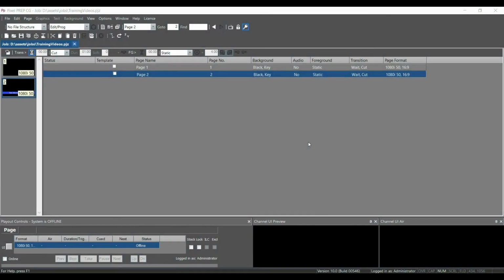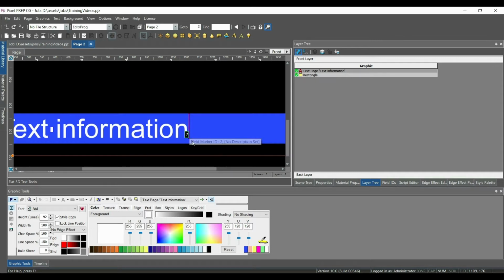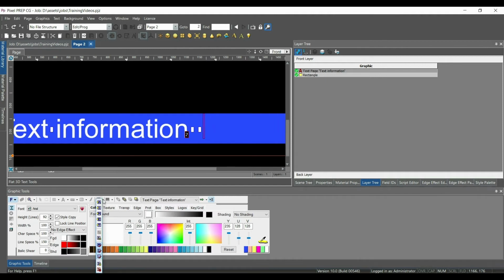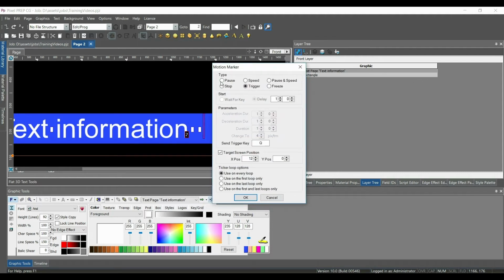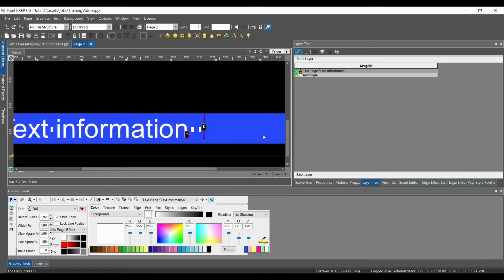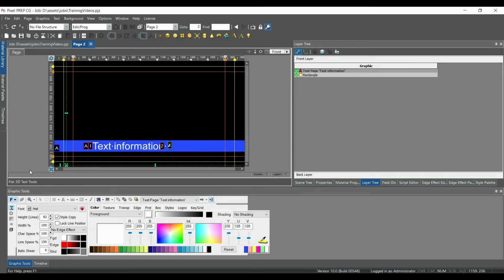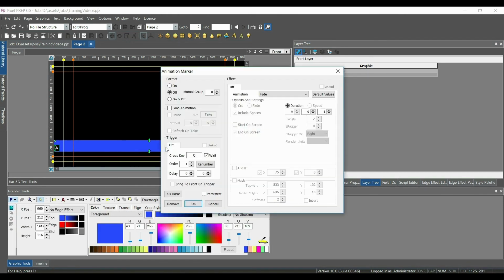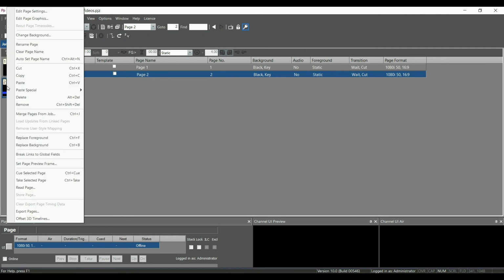Quick Tip - 2D Motion Marker Triggers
How to use Motion Markers to trigger another animation in CG Tools.